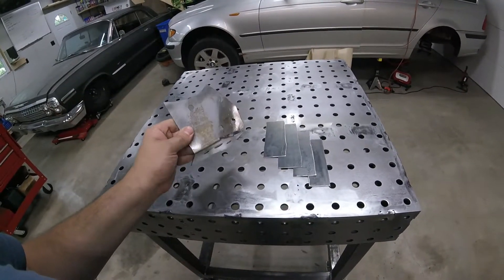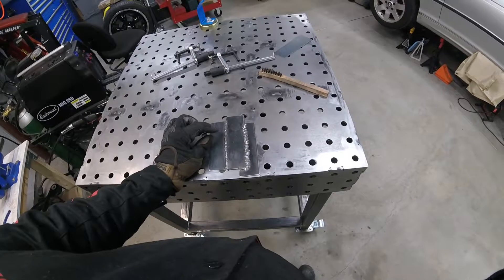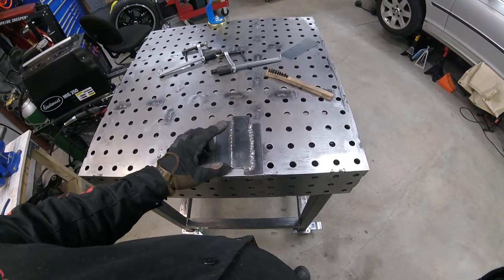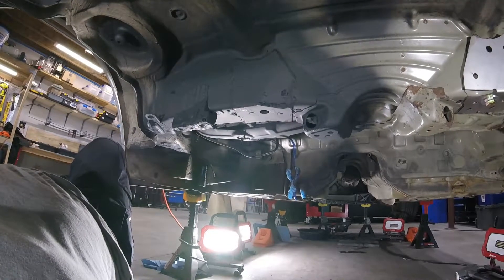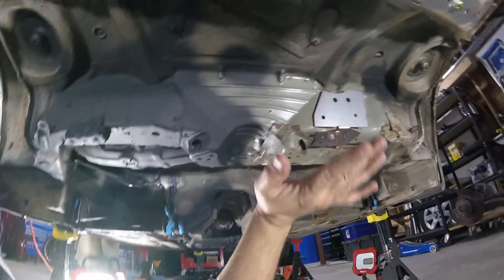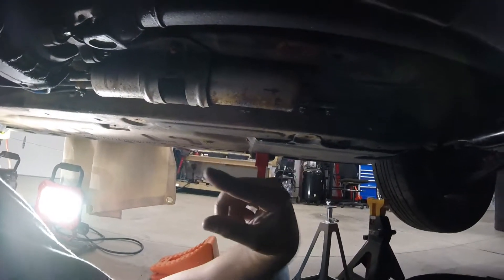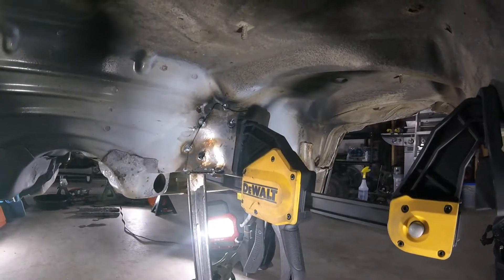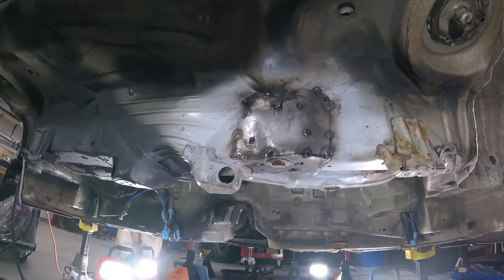E46 Rear Subframe Reinforcement - Sleetwagon 02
Sleetwagon E46 rear subframe mount reinforcement

Welding on rear differential carrier subframe mounting bracket reinforcements on the Sleetwagon.

Parts referenced
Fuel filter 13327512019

K-Train Garage Sleetwagon project
The Sleetwagon is a high mileage E46 2002 BMW 325xi rehabilitated for winter daily driving.